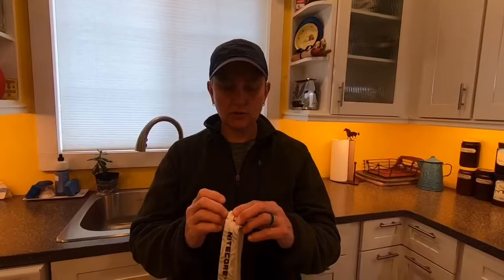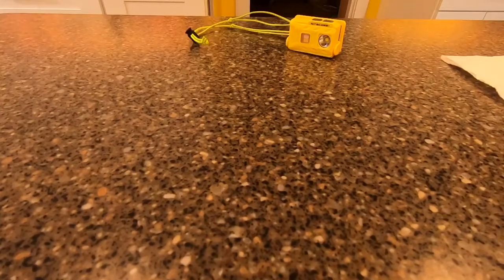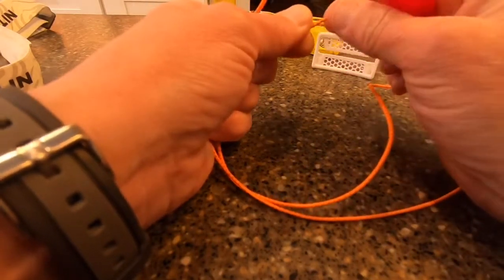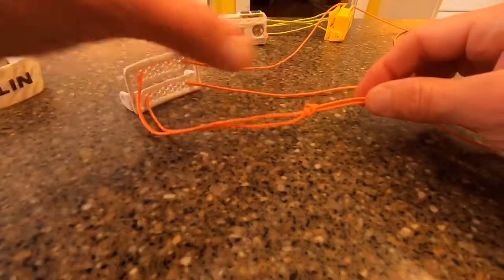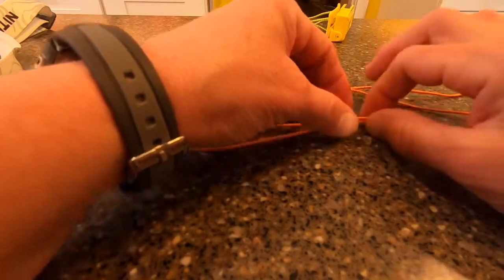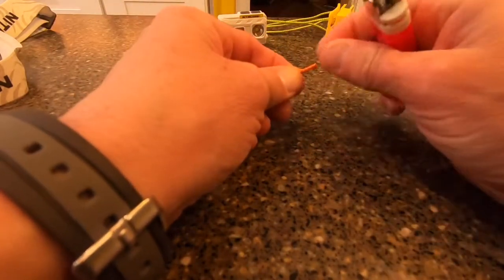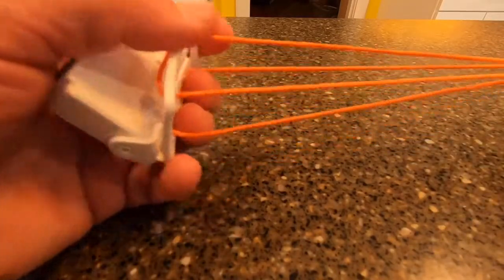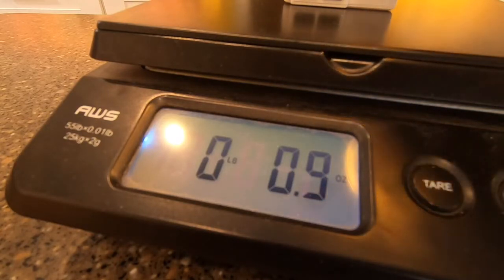The Nightcore NU25 headlamp - with a hack!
This video is all about our headlamps! We also show a hack that we learned from another thru hiker (thanks Cushy!) on how to replace the factory headband with a more comfortable and lighter weight version.

Here’s a link to Cushy’s YouTube channel. She hiked the AT last year.